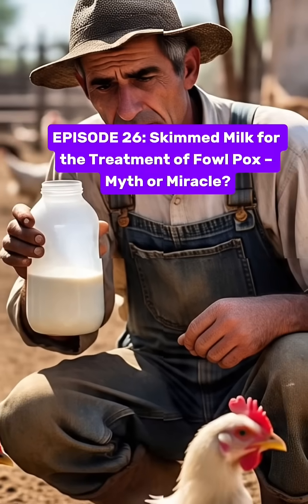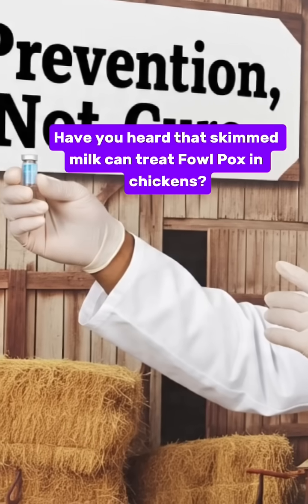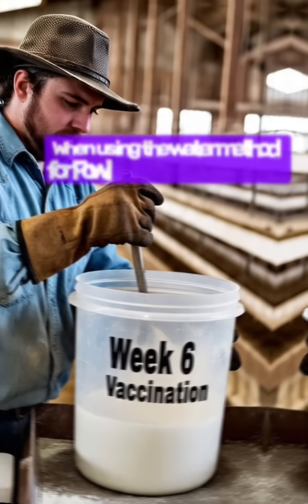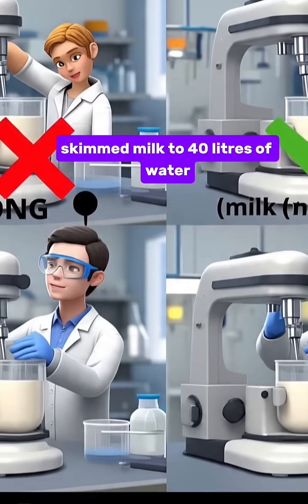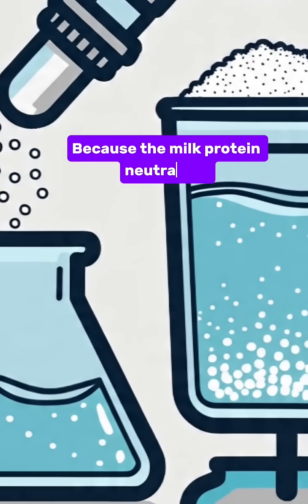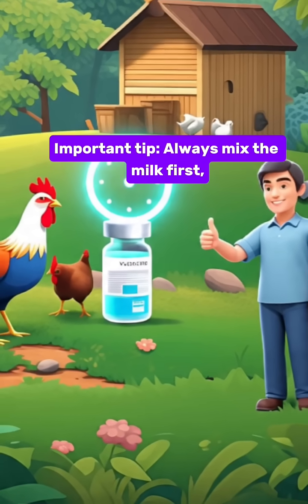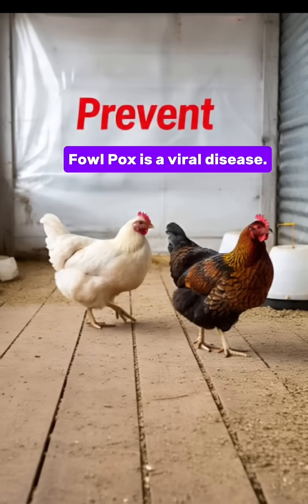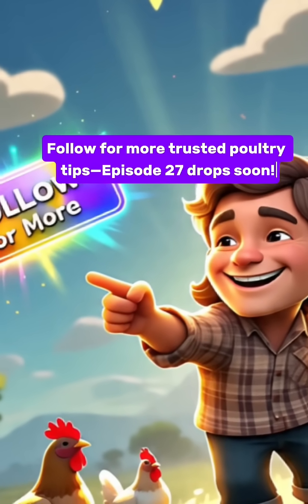EPISODE 26: Skimmed Milk for the Treatment of Fowl Pox – Myth or Miracle?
Heard that powdered skimmed milk can cure Fowl Pox? The truth is—it doesn't cure it, but it plays a powerful role during vaccination! Learn how milk protects the vaccine, when to use it, and why timing matters. Every smart poultry farmer needs to know this.